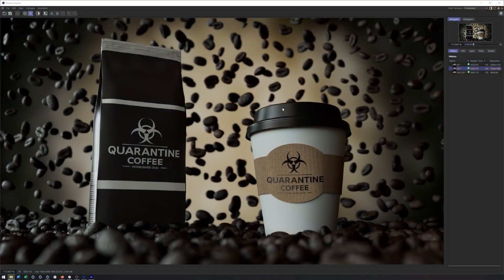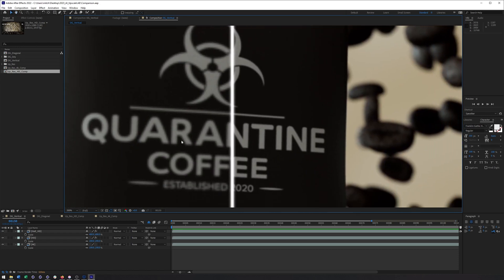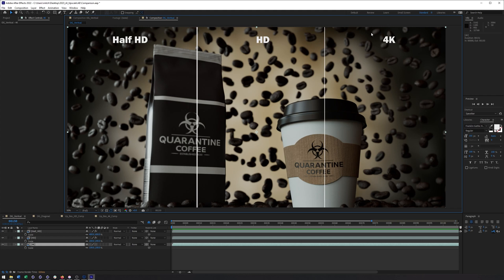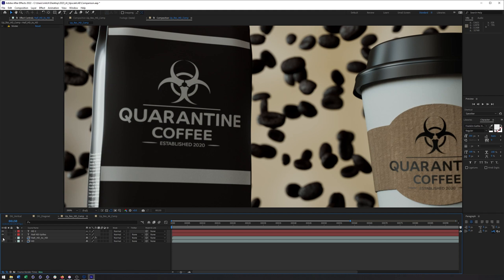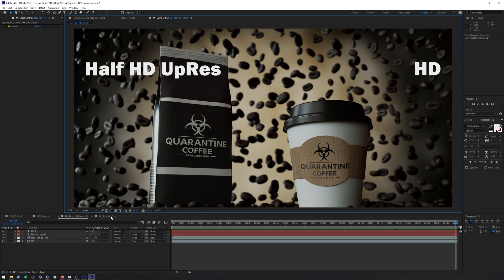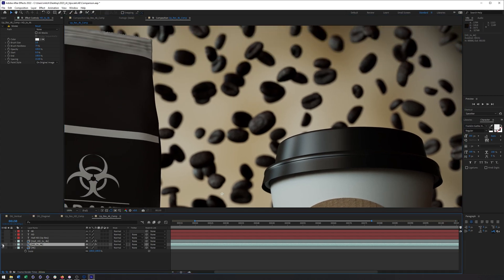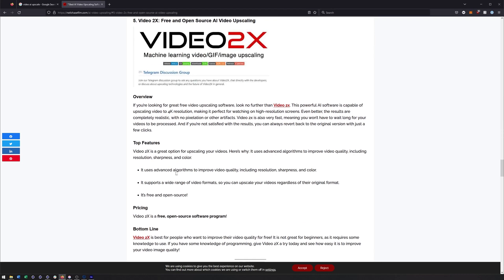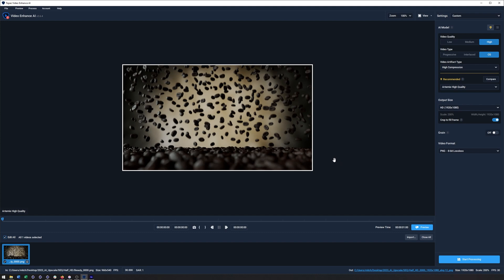Lower render times significantly using AI up-scaling/Enhancement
In this video I go over using AI enhancement/upscaling to reduce render times. Renders at different resolutions are examined before and after AI upscaling and comparing them to either full hd or 4k renders straight out of c4d. This process has the possibility of lowering render times by hours for animations! See how in this video/tutorial!